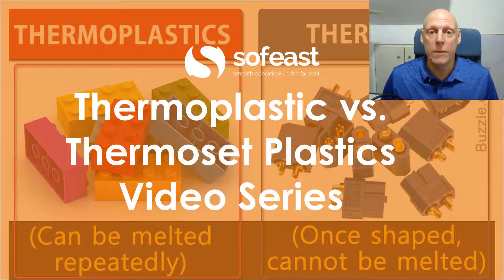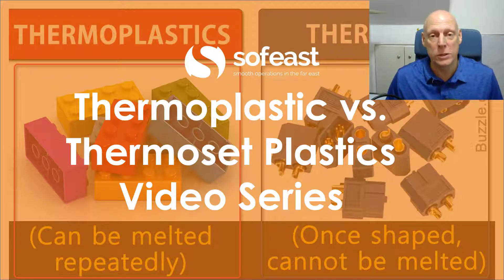Thermoplastics vs Thermosets Series Introduction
This series of videos focuses on thermoplastics VS thermosets, their uses, attributes, and industries.
In addition, we will cover recycling and look at the more harmful plastics in use, too.

Our aim is to provide detailed and valuable information for importers who use plastic components or packaging in their products which can help you to make the best choice.

Explore more of the common materials and production processes that today's importers need to be familiar

Learn about some of the most commonly imported product types, how to check them, their materials, and more

Need help with your manufacturing? We're here for you!